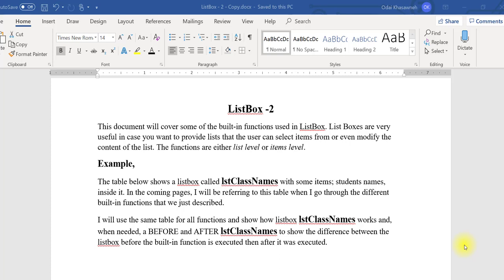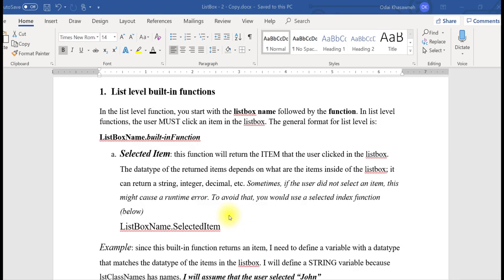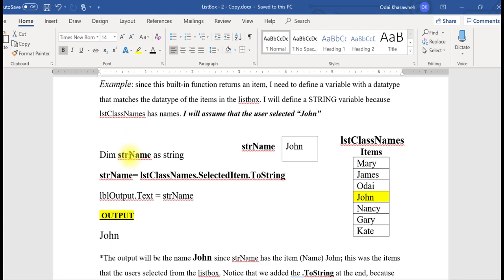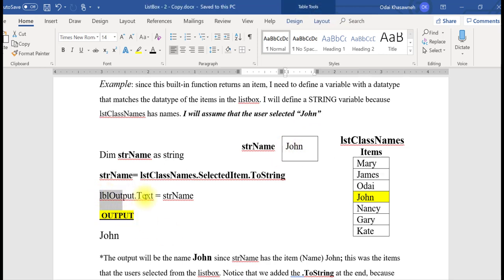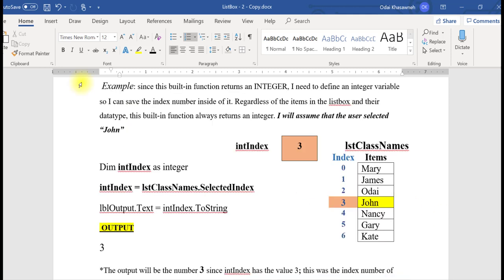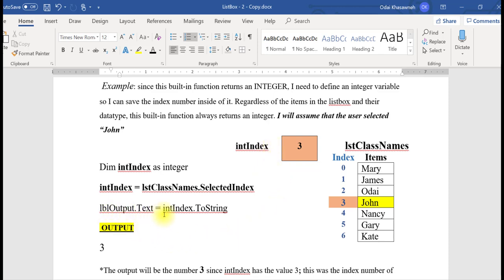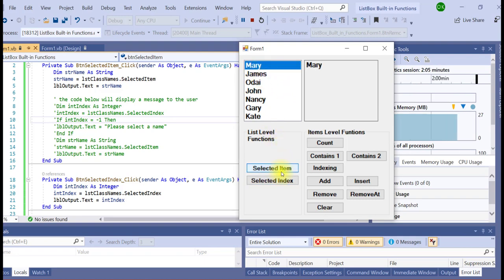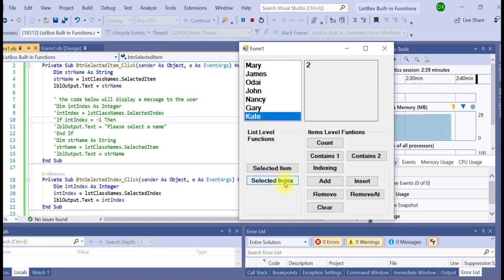ListBox Selected Item and Selected Index Functions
How to use Selected items and selected index functions in ListBox.